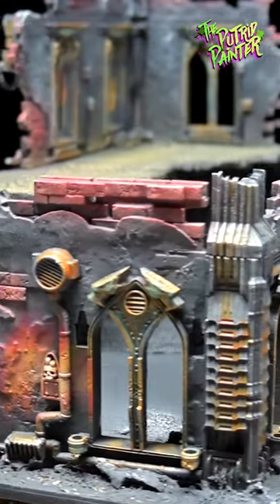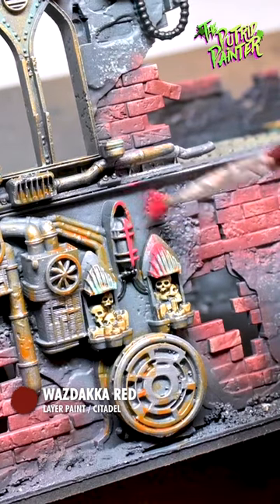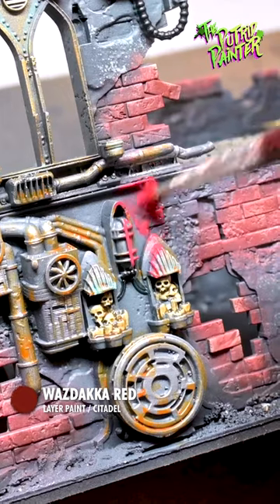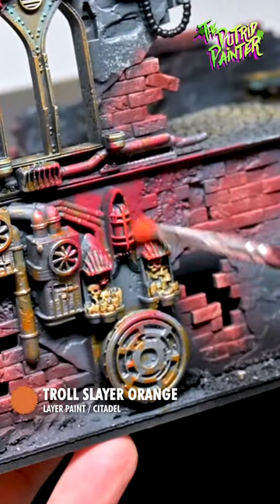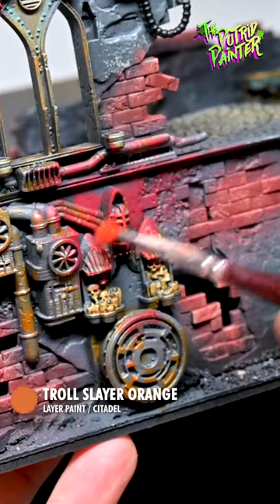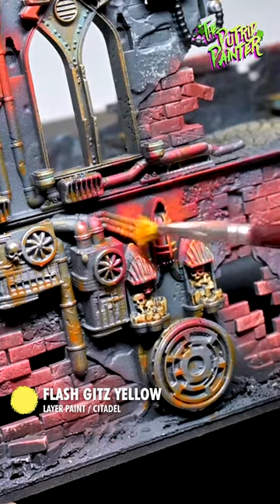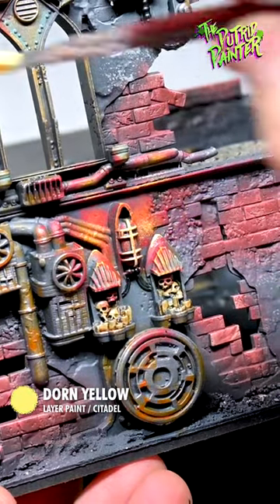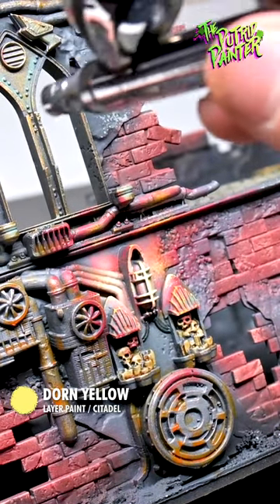How to paint Red Lights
In this short I’m painting some coole rough looking red lights for your models and scenery!

Paint List:
Dorn Yellow
Flash Gitz Yellow
Trollslayer Orange
Wazdakka Red